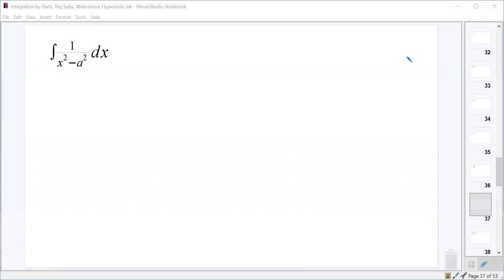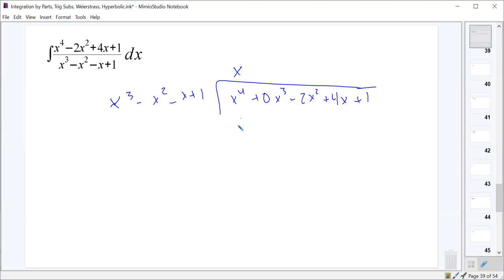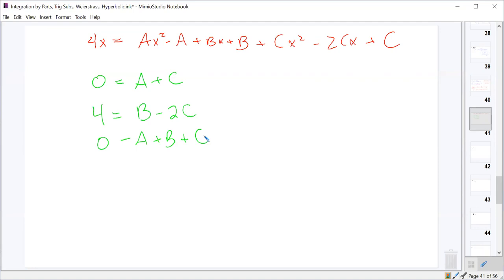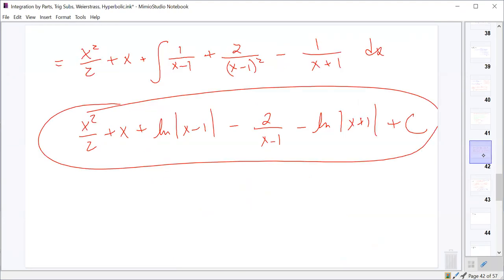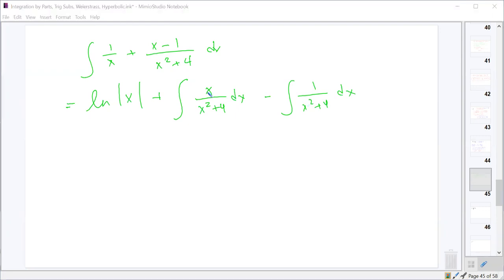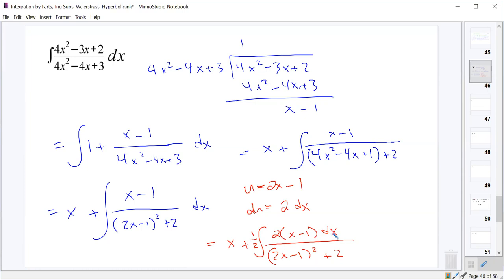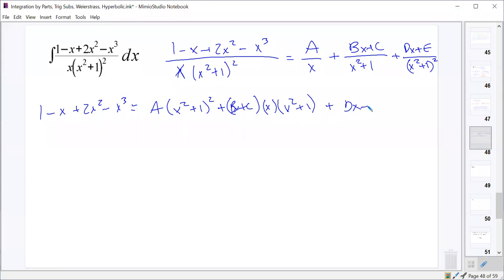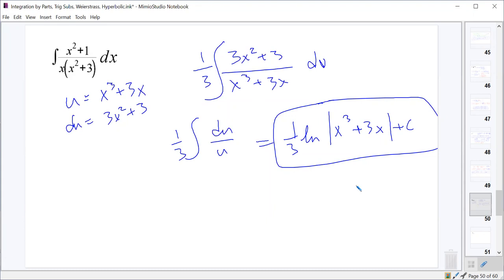1-4-21 Period 5